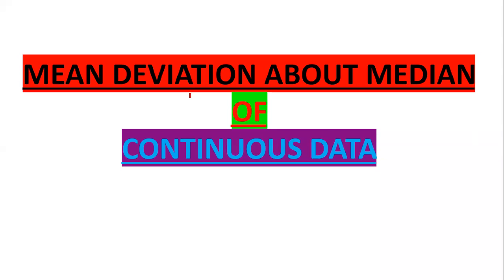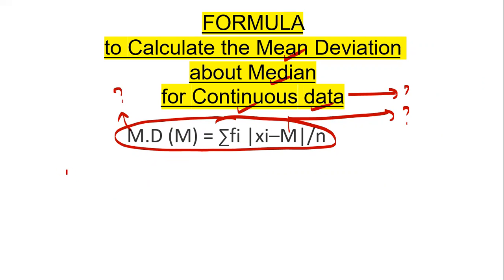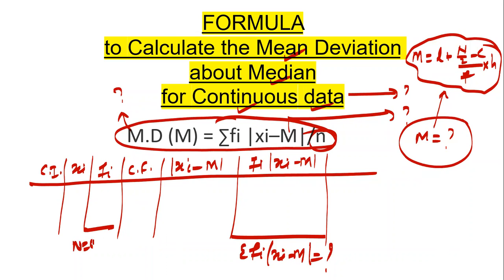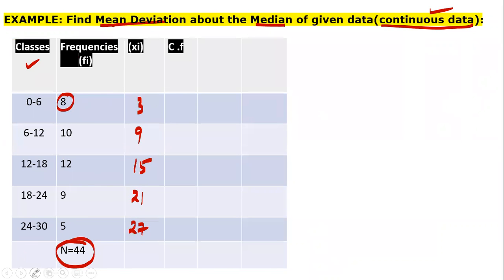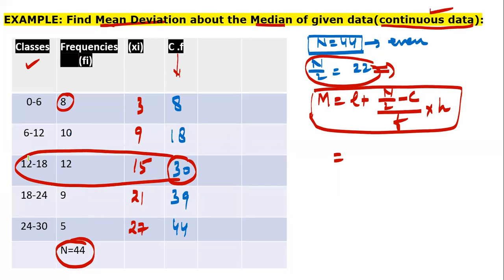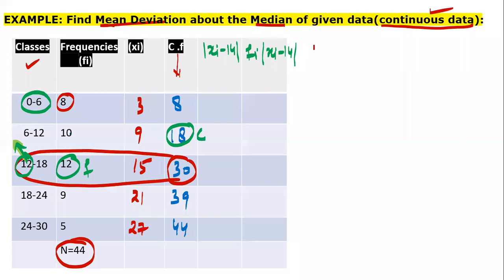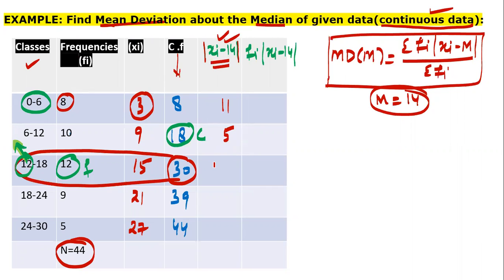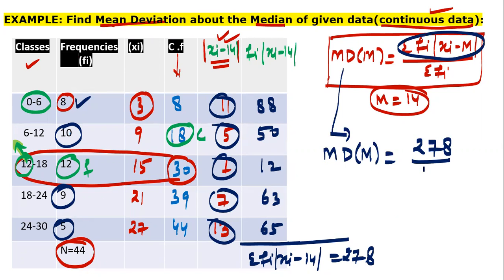Mean Deviation about median of continuous data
*The formula of  Mean Deviation about the median of continuous data.
*  Steps for calculating Mean Deviation about the median of continuous data.
* Examples based on Mean Deviation about the median of continuous data.
* Exercise with answers based on Mean Deviation about the median of continuous data.
Link of the video- Median of continuous data